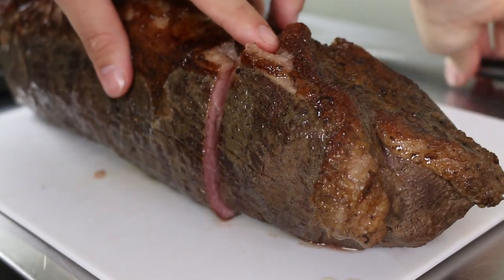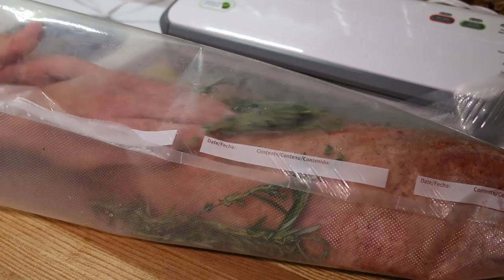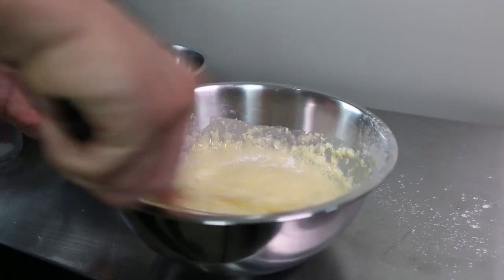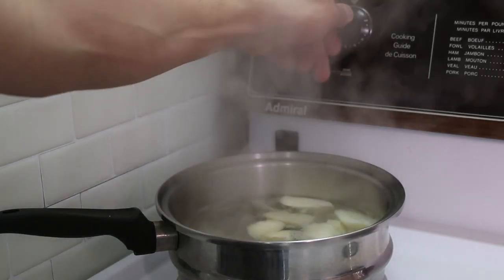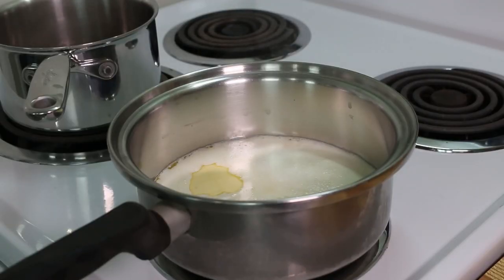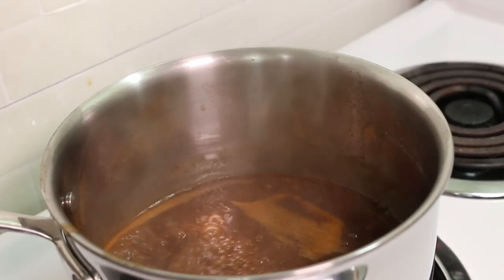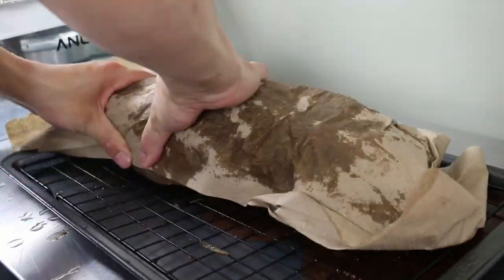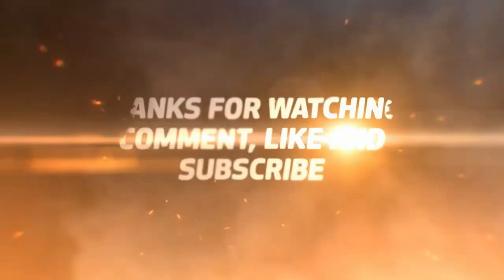The Perfect Sunday Roast Dinner - PROOF IS IN THE PUDDING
Sunday Roast is a dish I have a lot of experience with so I was very excited to make this video.  I worked at an English Pub for years that is known for serving the best traditional Sunday Roast in the city and I've put that experience to use for all of you to learn how to make it as well.

A "Traditional" Sunday Roast is usually Striploin or Prime Rib and is not sous vide but this amazing kitchen tool can allow us to make a delicious, juicy, and tender roast out of one of the cheapest cuts of meat totally transforming the eye of round into a texture that more closely resembles a tenderloin.

Past the meat we have the Yorkshire Pudding, a staple for the roast, very easy to make the batter but the difficulty lies in making sure you have the correct amount of fat in the muffin tins, that it's hot enough, that the batter is fridge cold, and once you pour the batter into the tins you have to get it right back into the oven so they cool down as little as possible.  They take a bit of practice but once you get them down they are really easy.

A good gravy starts with a good stock and that's all you really need, the stock combined with the drippings from your roast and a splash of red wine with dark roux to thicken will make a great sauce that will go great with everything on the plate.

This is great meal to prepare for friends and family getting together for a holiday or special occasion, lots of it can be done in advance so that on the day you can spend it enjoying time with those close to you rather then having to prepare a whole turkey with all the sides and I bet the meal will be a hit!

Sunday Roast Recipes:

31 hour Sous Vide Roast: (Serves 10)
8 lb Eye of Round
3 sprigs Rosemary
1/4 bunch Thyme
Salt/Black Pepper/Garlic Powder to taste

Yorkshire Pudding: (makes 12)
1 cup Eggs
1 cup 2% Milk
1 cup Flour

Gravy: (Serves 4)
2 cups Homemade Beef Stock
1/2 cup Red Wine
1/4 bunch Thyme
Dark Roux (60g Butter, 60g Flour)

Mashed Potato: (Serves 4)
1.5 lbs Yukon Gold Potatoes
1 cup 35% Cream
1/4 lb Butter